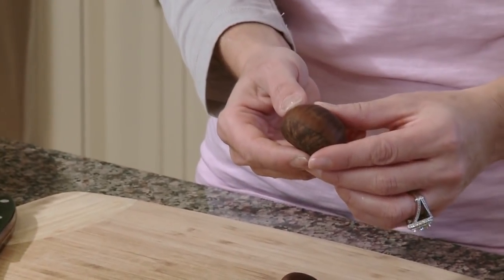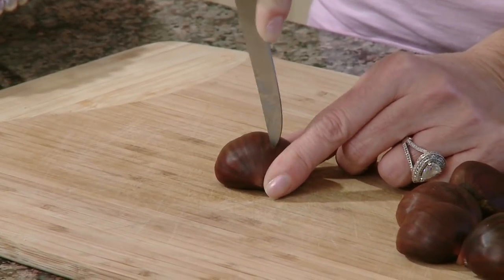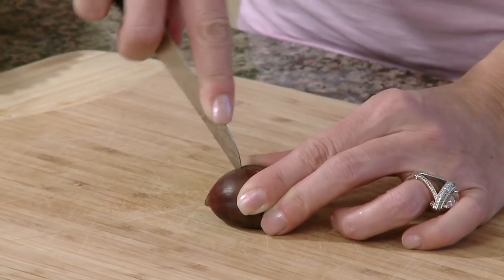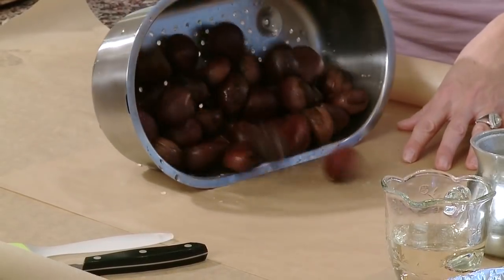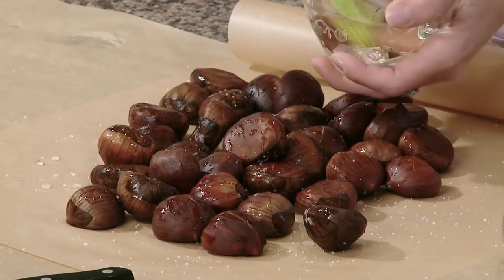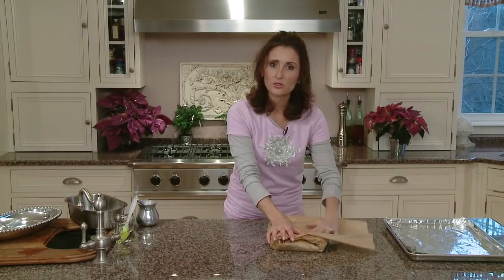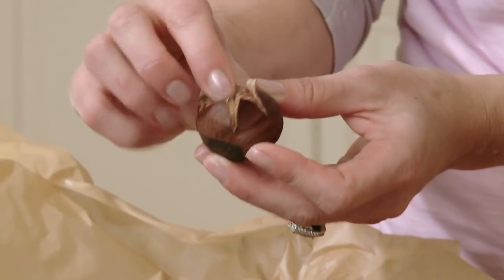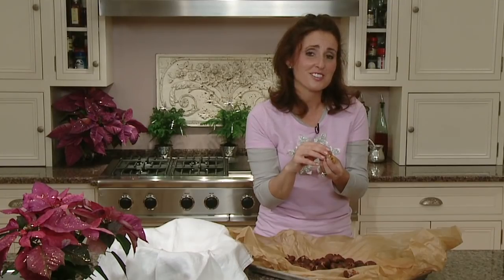Roasted Chestnuts (Castagne)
Roasted chestnuts are a tradition at Christmas. Called castagne in Italian, they are roasted with wine and salt.

Felicia Mohan Ciaramitaro grew up cooking with her mother and grandmother. She developed a series of how-to videos that demonstrate culinary techniques of genuine Italian-American home cooking. She is currently writing a cookbook based on her community's treasured traditional Sicilian recipes.

TRANSCRIPT:
Chestnuts, otherwise known as castanea, are something you find on our table throughout the holiday season. They're simple to prepare. They're very tasty. And they're very good for you. Castanea can be found in your grocery store. They're usually in a big bin over by the nuts, potato area of your market.

They're very simple to prepare. We're going to just make a slit across, an X over the top of the chestnut. The chestnuts are very hard. The shell is tough. And you need to be very careful. I like to use a paring knife.

A paring knife is small. You have good control over it. And it's sharp. It has a little tip on the end. You can pierce the skin. The chestnut, you'll notice, is round on one side. And it has a flat side.

You're going to place the flat side down on a cutting board. You're going to use your paring knife. And you're going to use the point of the paring knife. You're going to stick it straight into the chestnut. Now again, it's very hard. We're going in. We're going to just draw our knife back. There's one part of your X.

Again, we're going to pierce the top, being very careful. And we're going to rock our knife back. So here you'll see, you have an X. It's a little labor intensive. You're going to go through each chestnut, and make that X. Set them aside. And then we're going to run them under some hot water.

When you're cutting your chestnuts, you want to pierce the skin, but do not go all the way through to the opposite side. You're really going halfway through, maybe even a little less than halfway through. If you go all the way through, the shell's going to crack. The moisture will escape from both ends.

And you're really just trying to open it up enough so that the steam gets in, and it makes the chestnut on the inside creamy and super delicious, and not dry. That's the key. At this point, we're just trying to rinse off any residue that may have been left on them from their packaging. And also, this helps to add a little bit of moisture into the cut.

Now, we're going to wrap our castanea up. So again, here we have a cross. We're going to take the paper that's on the very bottom, and fold that up first. Gather it together. Fold it down. Crease it. Roll it down again. Crease that. Pretty simple at this point.

At this point, we're going to take our bundle of chestnuts wrapped in parchment paper, and we're going to carefully place them onto a cookie sheet lined with foil, and pop them into a 450 degree preheated oven for 20 to 25 minutes. The castanea has rested on the counter for five to 10 minutes now. Can't wait to see what we have inside.

Let's open it up and see if we're successful in keeping all that steam in. It's like opening a present on Christmas morning. Oh, boy. They're perfect. They smell so good. Popped open, soft inside, easy to peel. This is why we make that X. You can smell the white wine in the chestnut. That little bit of salt brings all the flavors together.

They smell just like my childhood. I have to try one. I can't wait. You peel the skin back. The moist nut-- there's nothing like roasted chestnuts this time of year. They are perfect. These are outstanding. You have to try them. Creamy, not dry at all, perfect texture. We were so successful.

Cook your castaneas this year in parchment paper with a little sprinkle of salt and some white wine, and you're going to have delicious castanea.